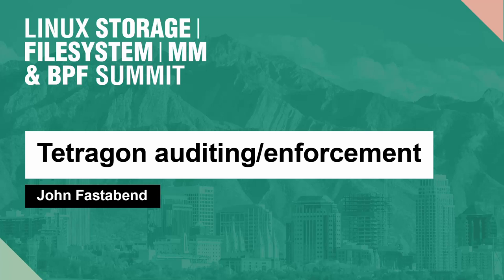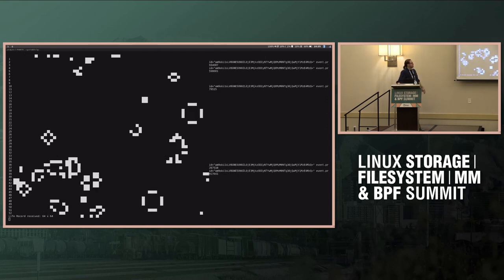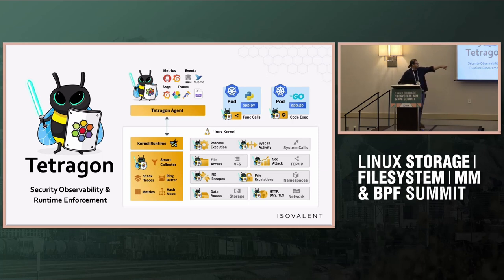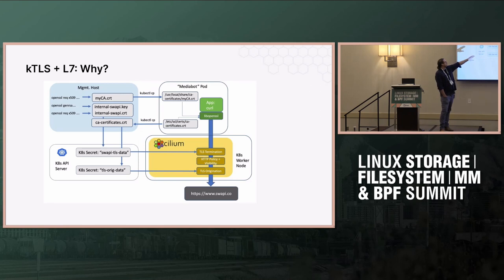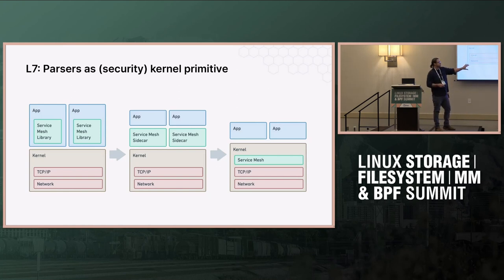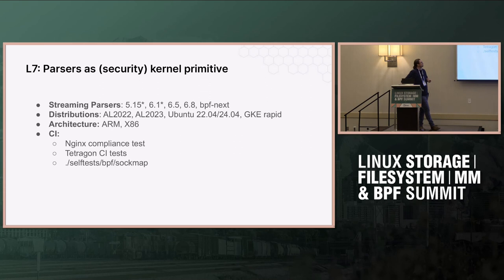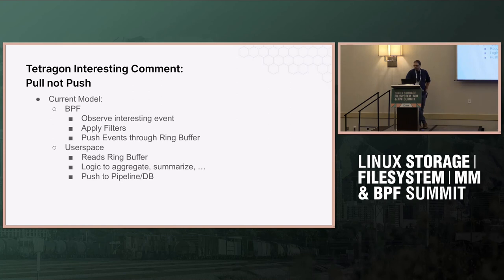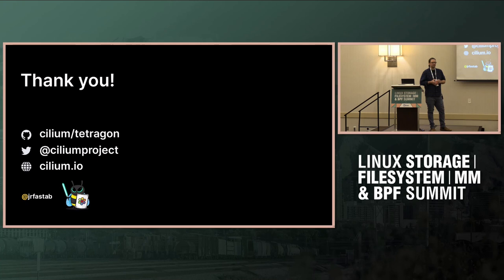Tetragon auditing/enforcement (John Fastabend)